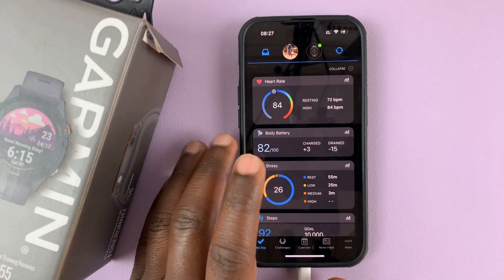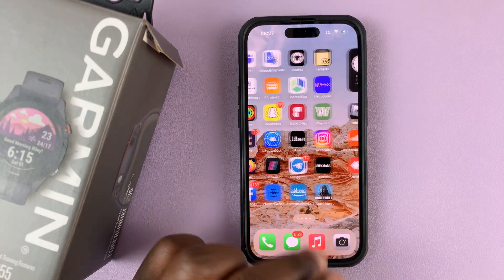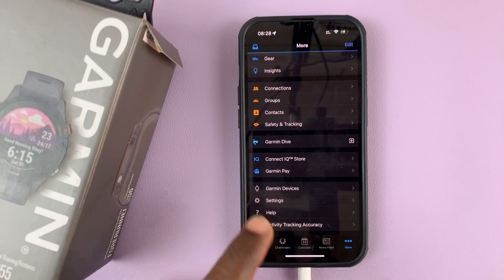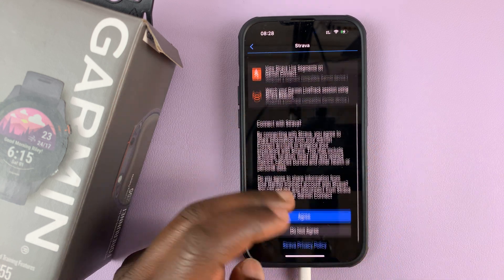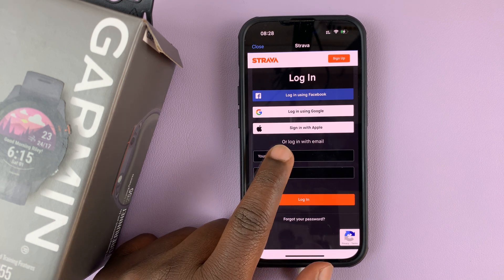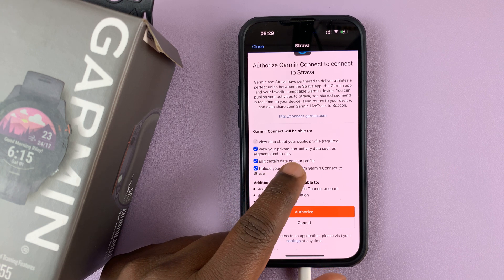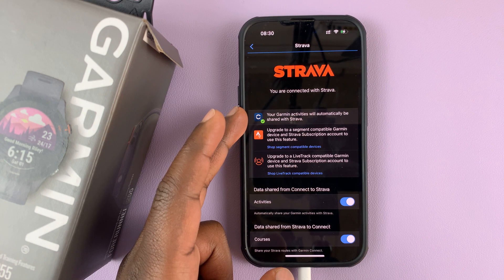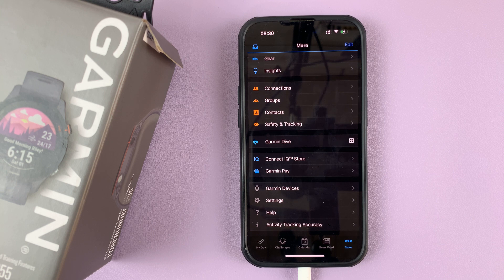How To Connect Garmin Account To Strava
Learn how to connect your Garmin account with Strava.
You can link your Garmin account with Strava to enable it to track your fitness program. The data recorded on your Garmin connect application will be linked to the Strava application.

Make sure you have Strava installed on your phone
Launch Garmin Connect
Tap on More at the bottom right of the screen
On settings, scroll and tap on Connected Apps
Scroll through the available list of apps that are there and tap on Strava
Follow the on-screen instructions to successfully link it with your Sta=rava account

Cell Phone Tripod Adapter